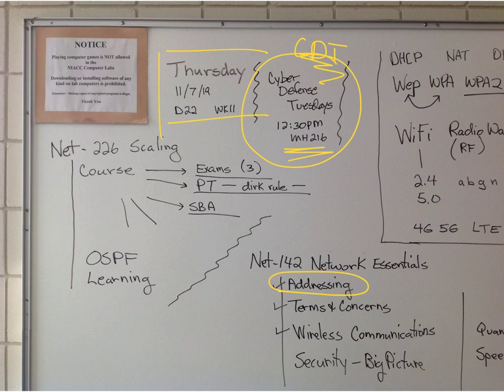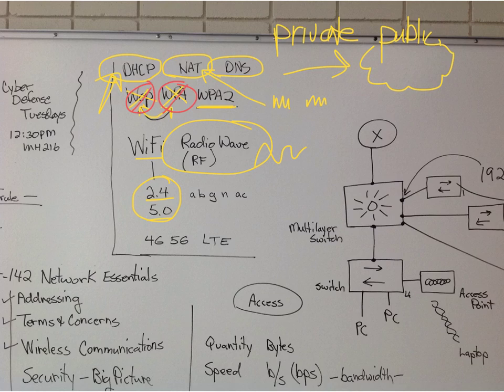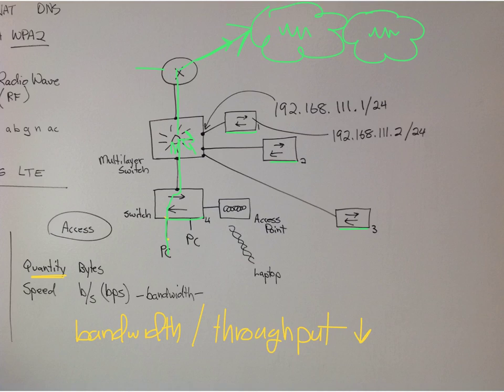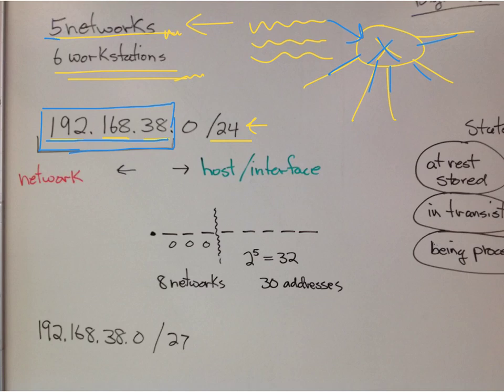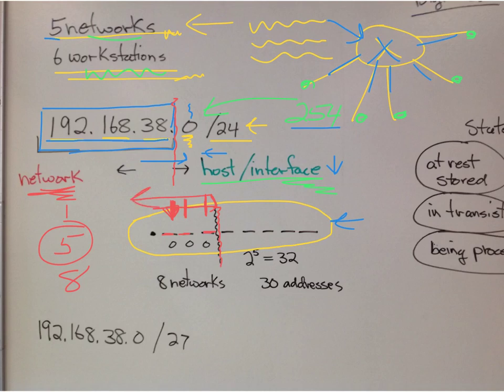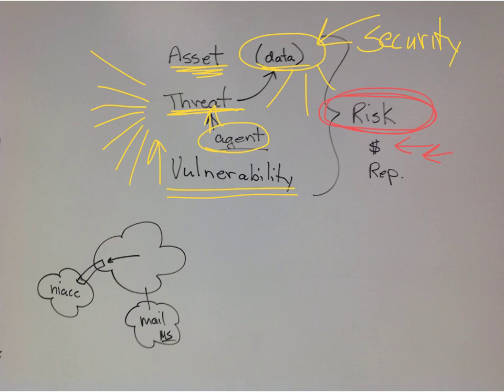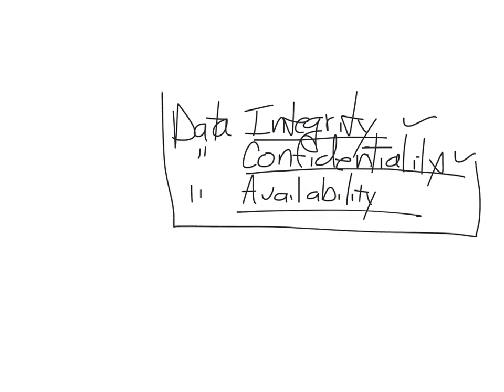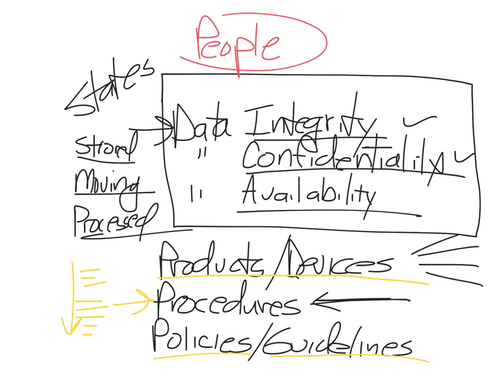NET-142 WBR-F19 11-7 D22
Addressing
Security